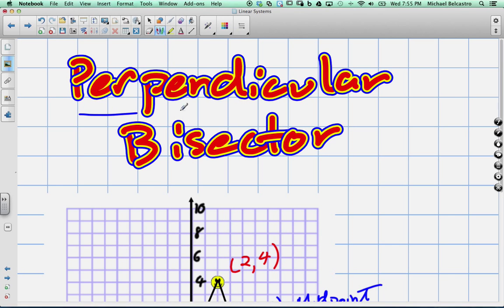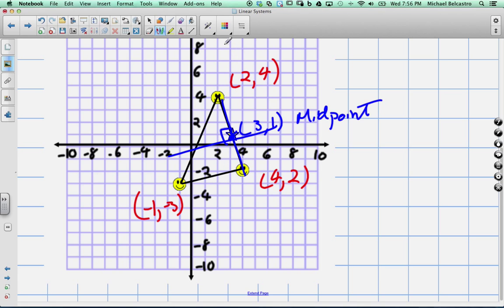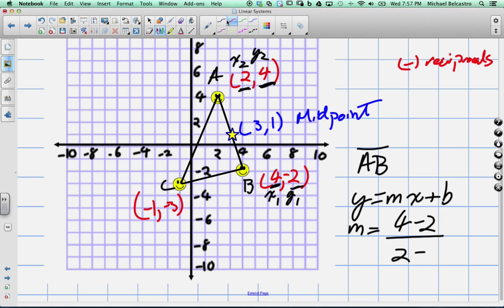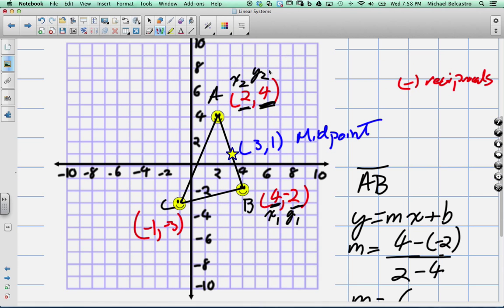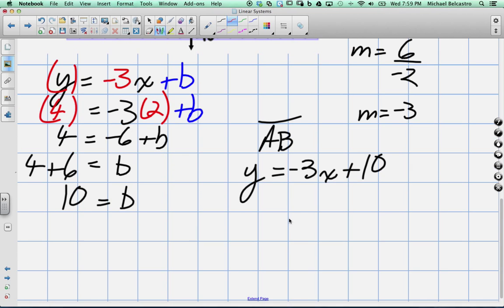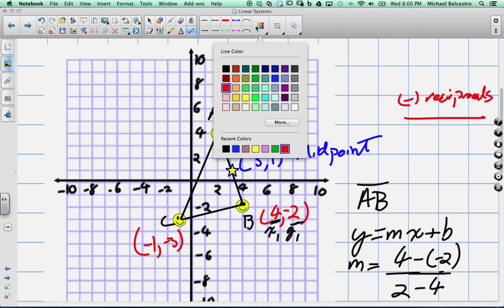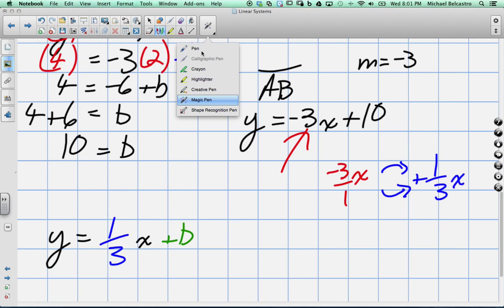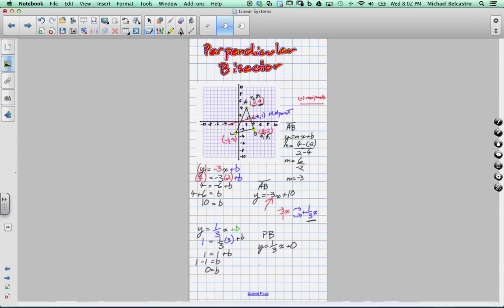Perpendicular Bisectors Grade 10 Academic Lesson 2 2 3 5 14